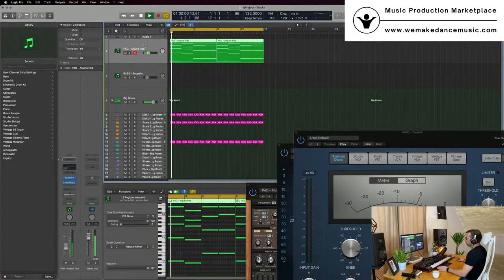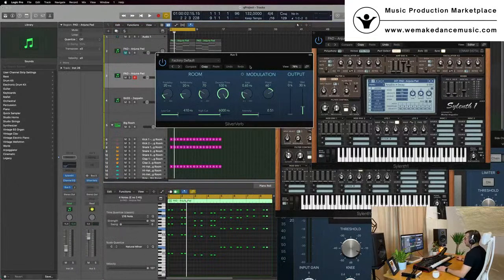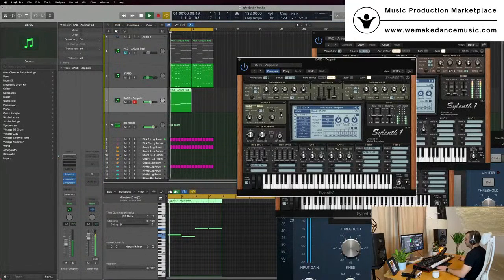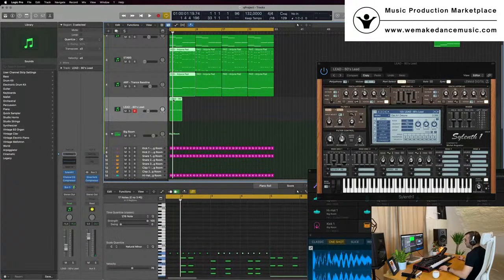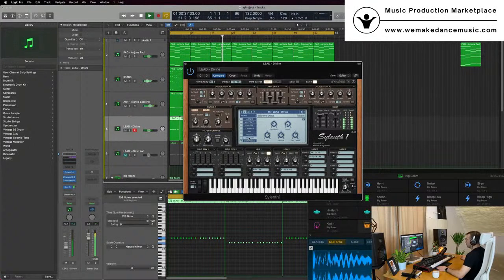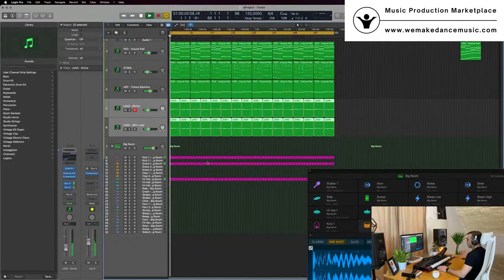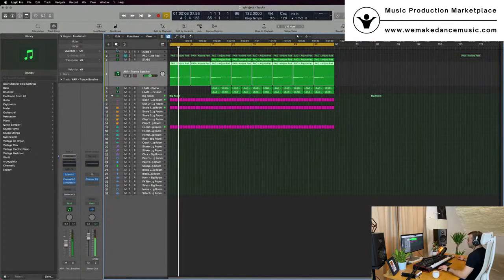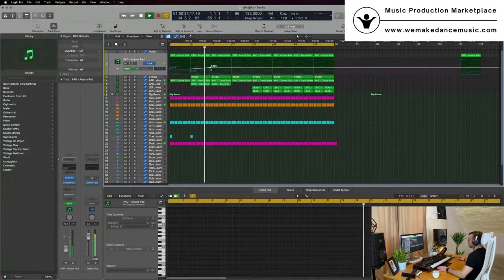How to Make Progressive Trance Like Above & Beyond | Live Electronic Music Production #276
"Learn How to Make Progressive Trance: Logic Pro X, Ableton, FL Studio | Free Progressive Trance Template"

In this tutorial, we guide you step-by-step through the creation of a Progressive Trance track using popular DAWs like Logic Pro X, Ableton Live, and FL Studio. Get hands-on with a free Progressive Trance template and practice what you learn in real-time!

Explore key aspects of Trance music production, from composing chord progressions to designing powerful synth sounds with Sylenth1. Whether you're a beginner or an advanced producer, this live session will help you elevate your Progressive Trance skills.

Chapters
0:00 Intro
1:40 Trance chord progression preview
2:05 Creating a stab sequence with Sylenth1
5:45 Compression trick with reverb send
8:13 Designing a Trance bassline
14:20 Recording & designing a Trance lead
28:41 Arranging the track
33:52 Final Thoughts